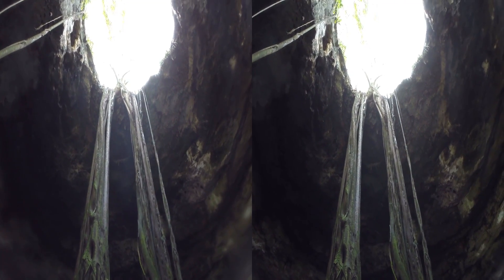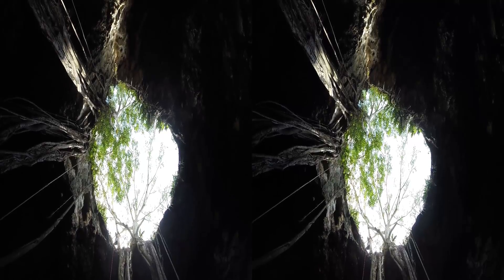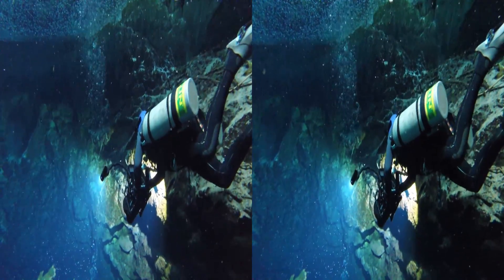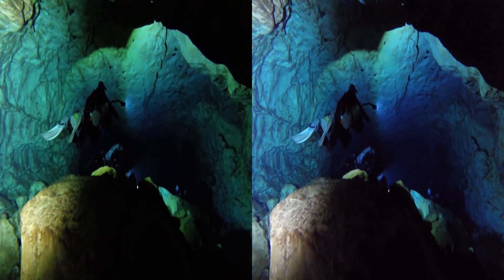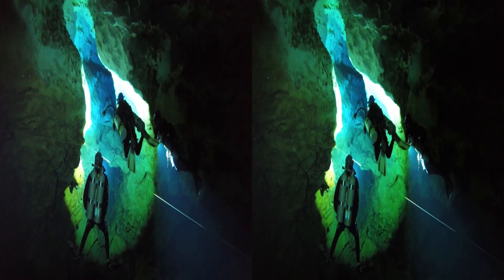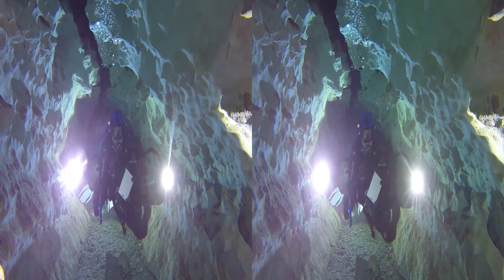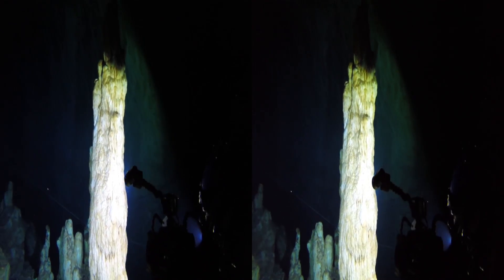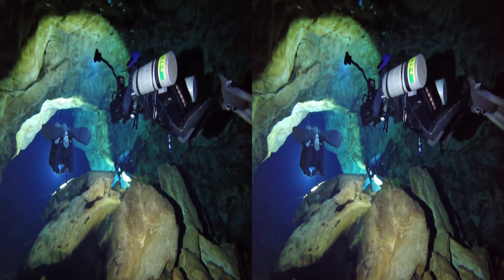3D Cenote Diving in Merida Mexico | JONATHAN BIRD'S BLUE WORLD Extra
In this fun "extra", go along on a cave dive inside a Mexican cenote in 3D.  The best way to watch is on a phone or ipod with google cardboard or a VR headset.  But you can also use the red/blue glasses in anaglyph mode.  The 3D is not as good that way though.  Check it out!

JONATHAN BIRD'S BLUE WORLD is an Emmy Award-winning underwater science/adventure program that airs on public television in the United States.